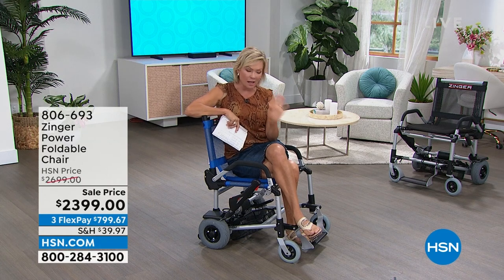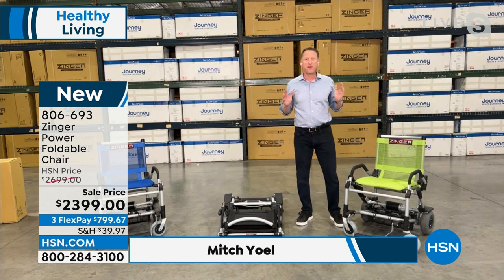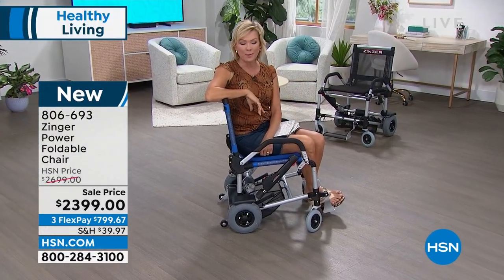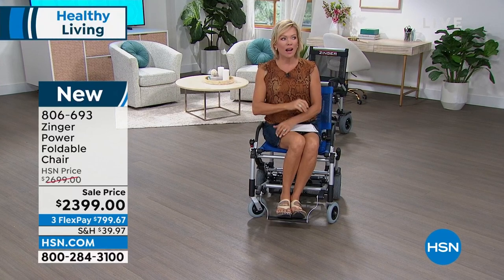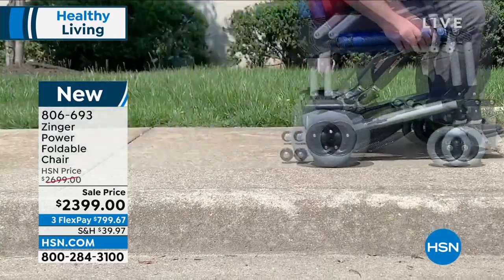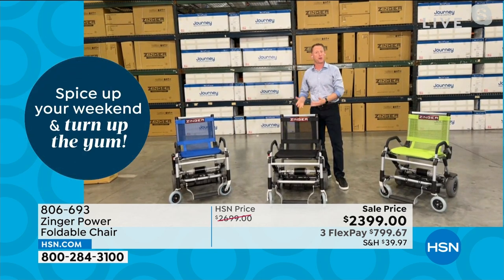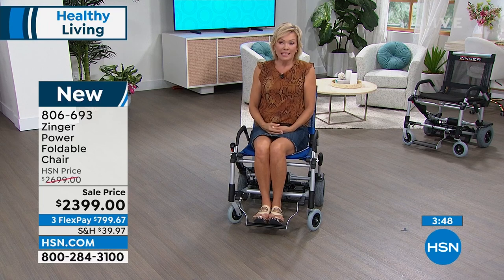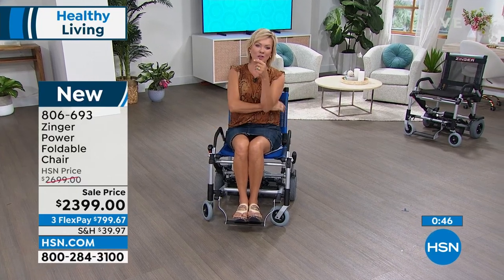Zinger Power Foldable Chair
A revolutionary type of powered mobility folding chair that solves a realworld problem for so many Americans. It's not a Power Wheelchair and it's not a Scooter. It is in its own category a Personal Electric Vehicle.

    (1) Chair
    (1) Basket
    (1) Charger
    (1) Lithium ion battery included
    (1) Key holder

    The Zinger Chair is a personal electric vehicle and is not a medical device nor a wheelchair and has not been submitted to the Food and Drug Administration for review or clearance.
    Zinger is not intended for medical purposes to provide mobility to persons restricted to a sitting position.
    It is not covered by Medicare or Medicaid.